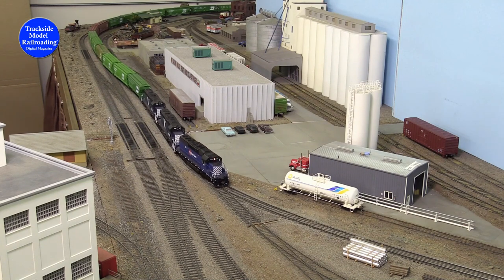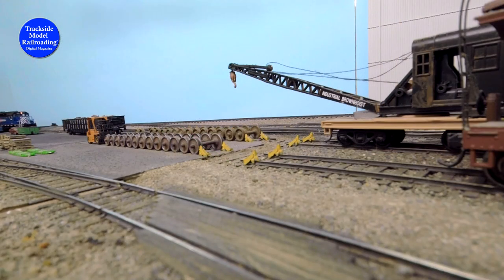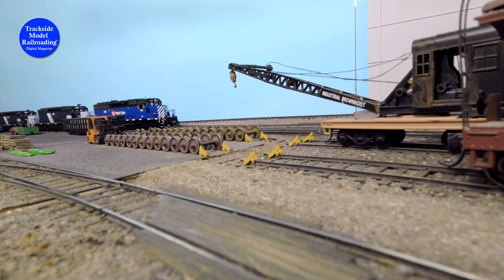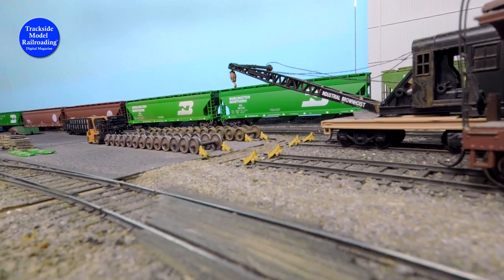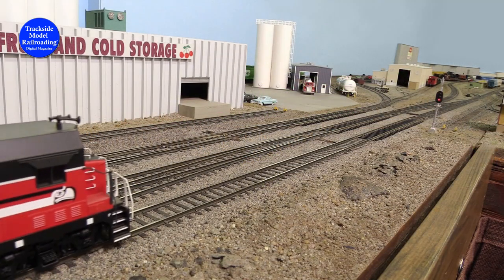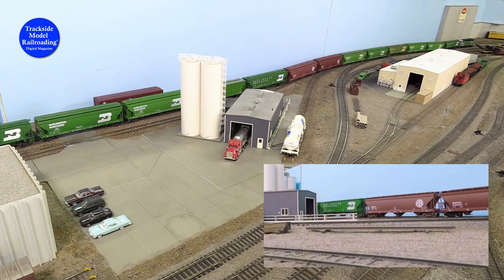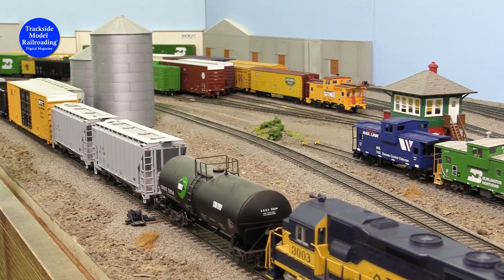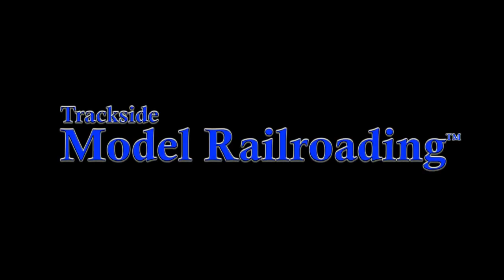MRL & Central Washington RR Action on the Yakima Valley Railroaders in HO Scale Club , Episode 2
In the Yakima Valley, three railroads work to serve the area: the Burlington Northern, Union Pacific, and Milwaukee Road. The layout is based from the 1970s-90s and the feature includes both mainline running and switching. The club's large layout includes lots of detail and a variety of industry, much of it reflecting the agriculture in the area. You will appreciate the layout's detailed scenes and our photos and video explore the layout thoroughly. We include a cab ride around the layout.